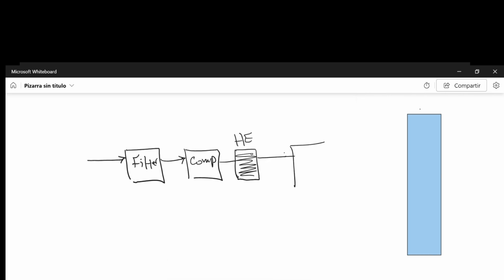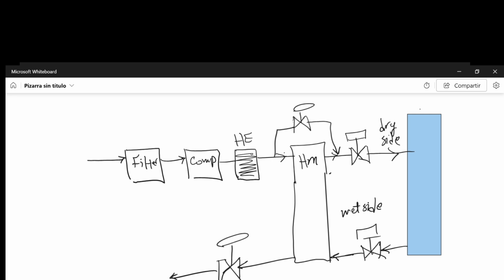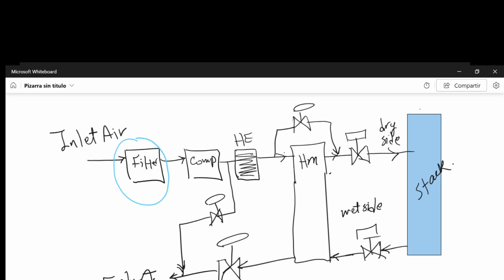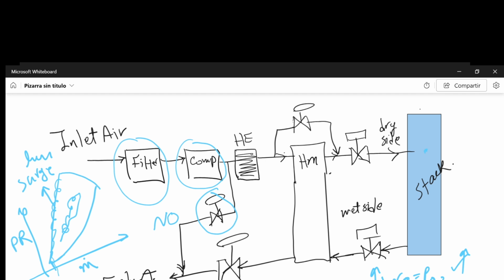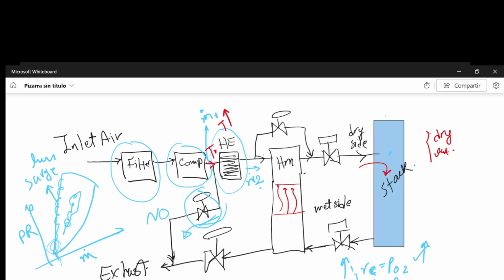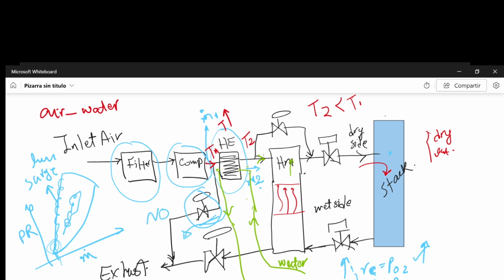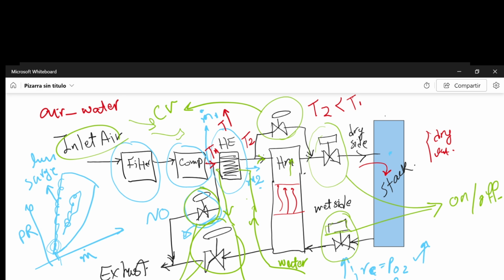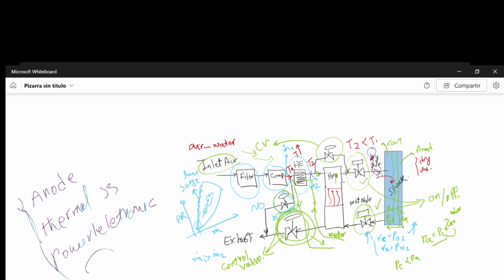Cathode Loop in hydrogen Fuel Cells system Explained